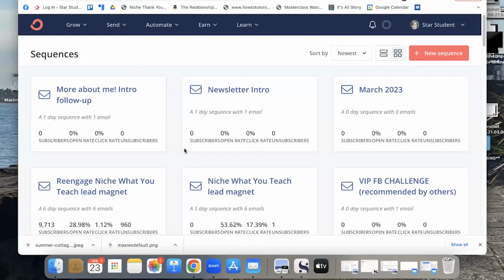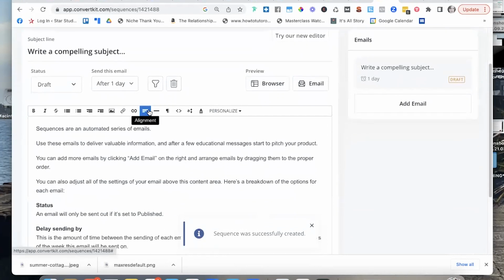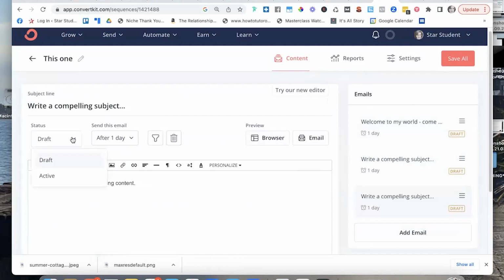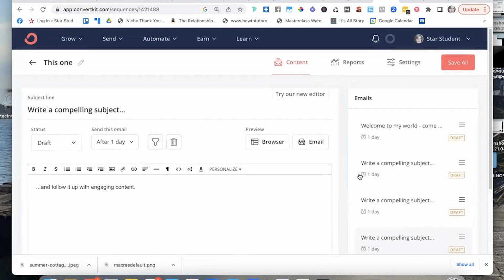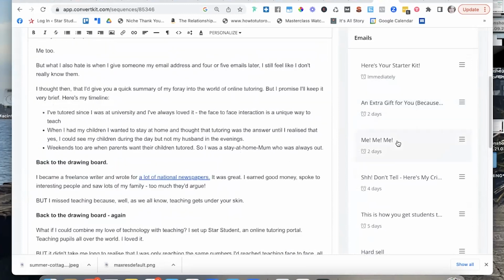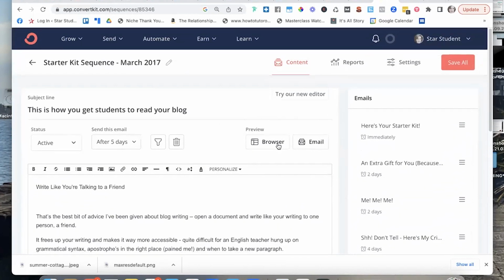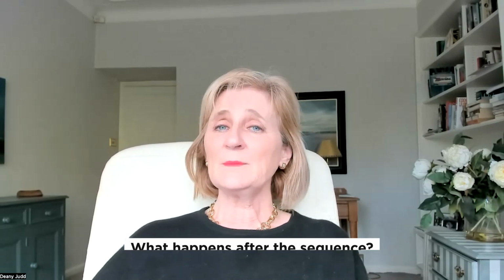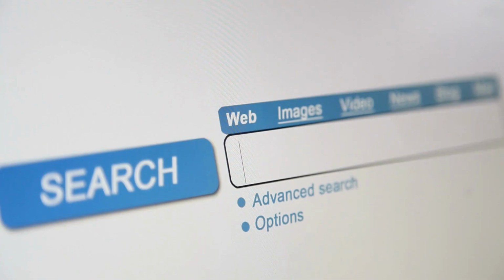YOUR WELCOME EMAIL SEQUENCE: YOU’RE HOSTING A PARTY !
The way you present yourself when meeting someone new, whether it's face-to-face or online, can greatly influence their opinion of you. If your goal is towork with  more students online it's essential to start off on the right foot by making a favorable first impression. One approach to this is to  create a meticulously crafted welcome email sequence, which we will explore in this video.

🚀 My other recommended videos you should check out !

👉 Want to get started tutoring online but not sure what to teach? Grab my Niche What you Teach FREE mini course here